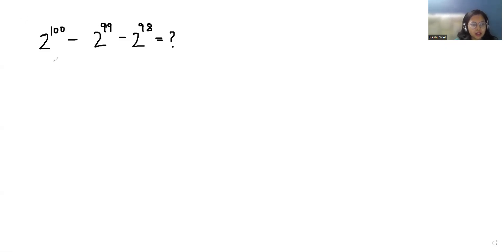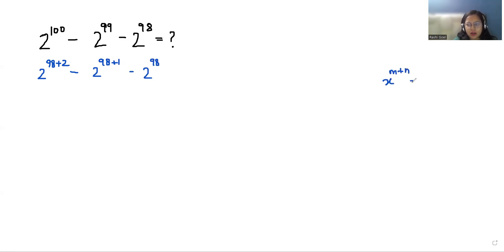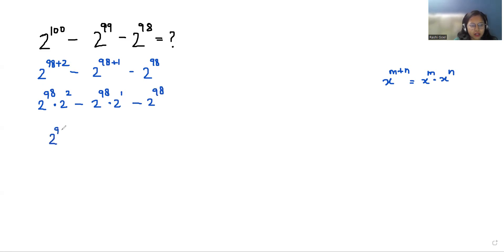Find The Value of 2^100- 2^99- 2^98 | Find the answer in Seconds | Learn the Quickest Trick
Can you solve 2^100- 2^99- 2^98 = ?

differentiated education
mathematics olympiad
imo math
olympiad exam
olympiad
math olympiad
olympiad math
olympiad exam
math question
algebra math
equation
math competition
maths problems
exponential equations
math olympiad questions
math problem
international mathematics olympiad
maths problem
swapnil tulaskar
Pre math
math booster
Math with Mershscore
Math window
syber math
blackpenredpen

2^100- 2^99- 2^98,
2^100 - 2^99 - 2^98 = ?,
2^100-2^99-2^98,
2^100-2^99-2^98=?,

Find the value of  2^100-2^99-2^98,
Find  2^100-2^99-2^98=?,
Solve  2^100-2^99-2^98=?